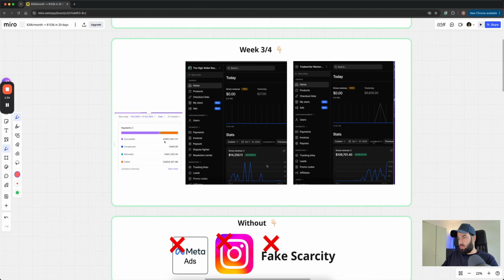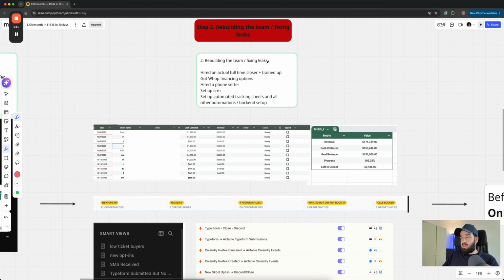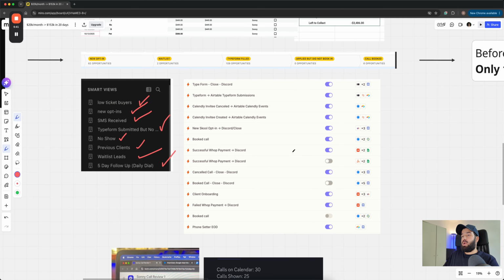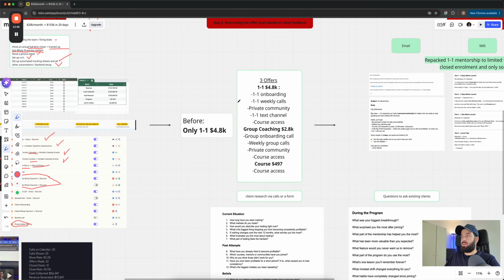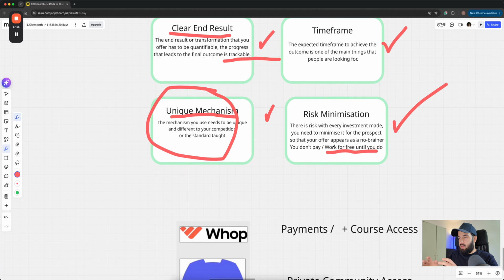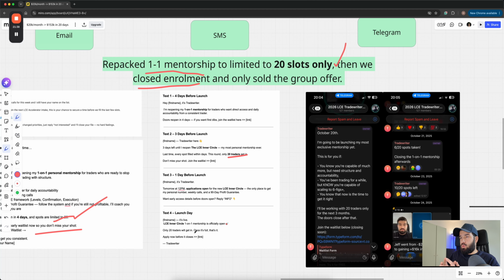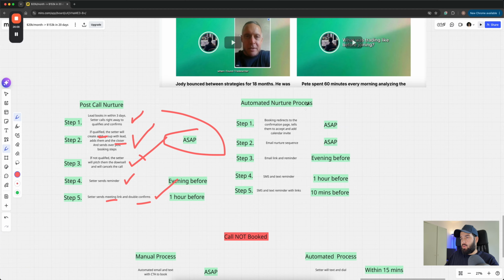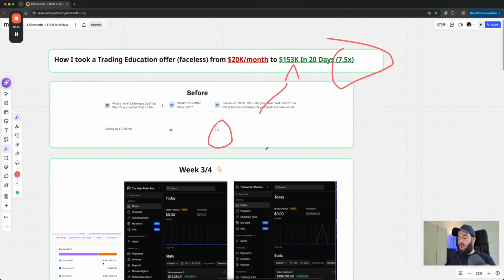how "offer restructuring" made this daytrading coach $153k in 20 days